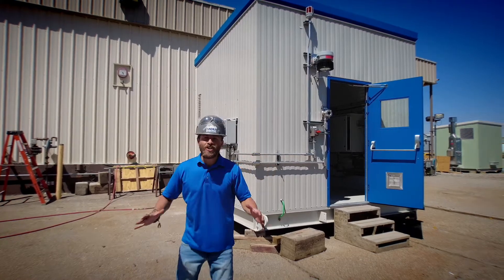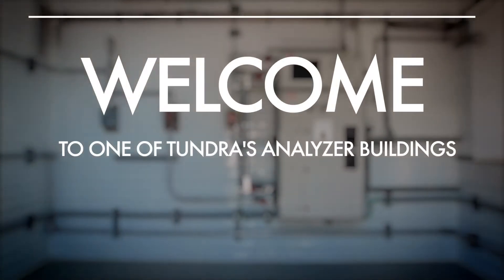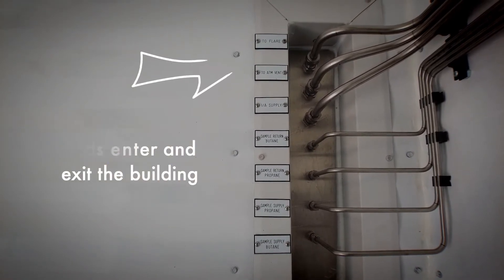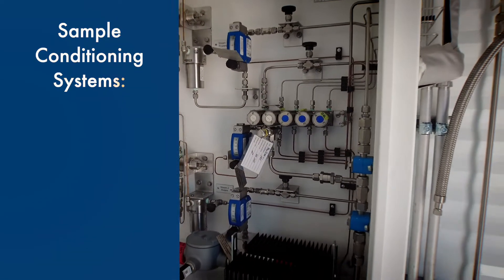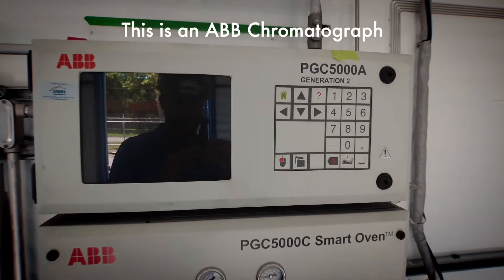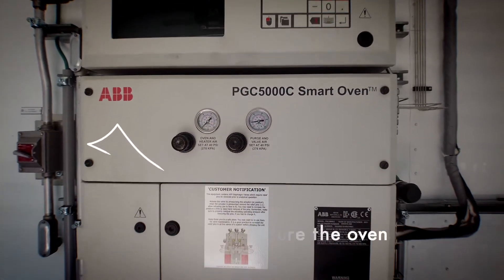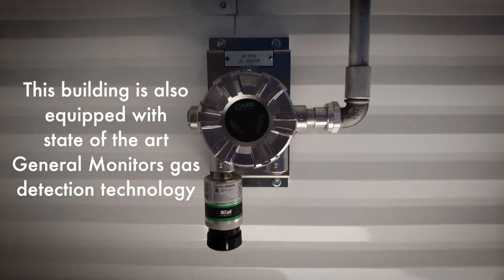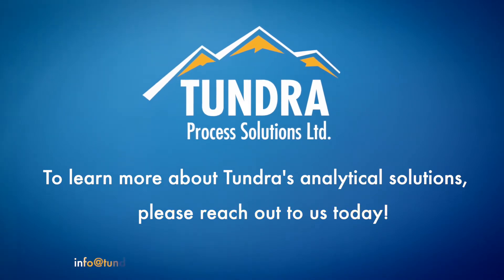Tundra Analyzer Building Tour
Join us for a tour inside one of Tundra's analyzer buildings that just left the shop.